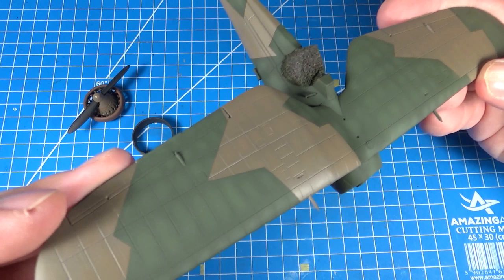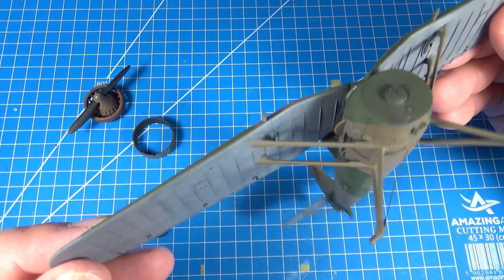Model PZL P.11c - 1/48 Mirage Hobby - Painting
Today we're going to paint the plane :)